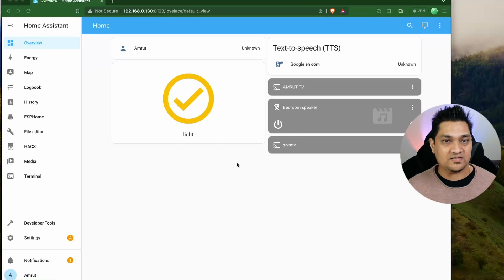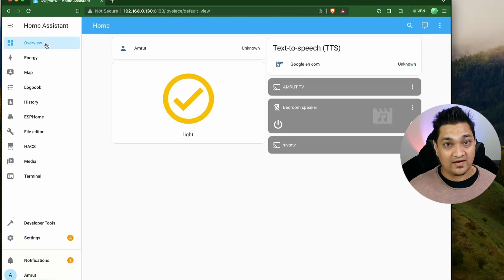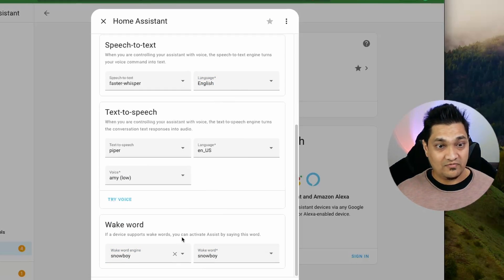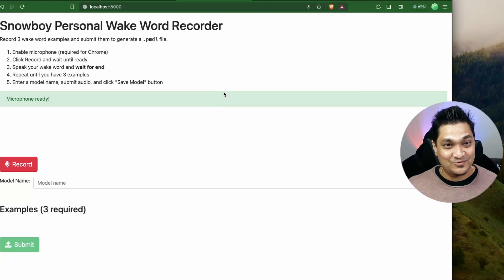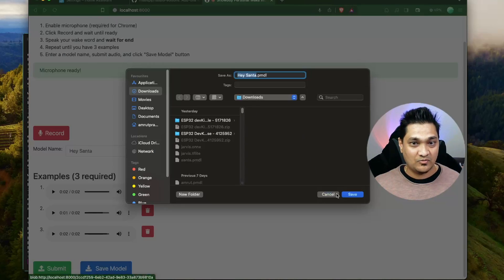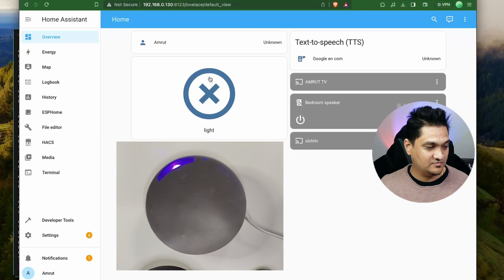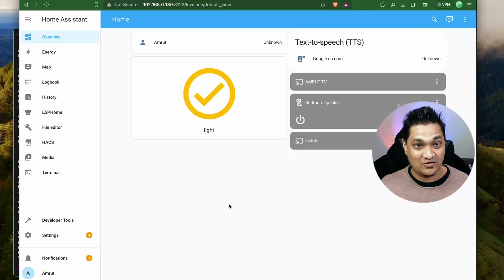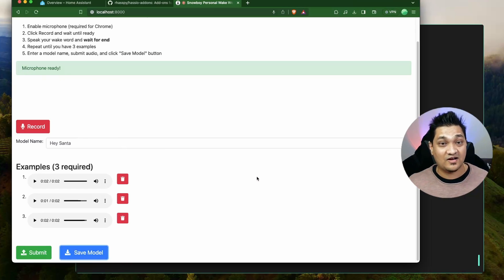How To Create CUSTOM WAKE Word For Your Voice Assistant In Home Assistant | Snowboy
In this video we will look at how we can create a custom wake word and then use the custom wake word with your voice assistant to invoke Home Assistant.

Gear I use :
Sony Alpha a6000 : Amazon India

Chapters

00:00 - Introduction
00:47 - Setup Assist Pipeline with Whisper and Piper
01:54 - Setup ESP32 Voice Assistant
02:49 - Setup SnowBoy Wake Word Detector
04:00 - Update Voice Assist Pipeline with SnowBoy
04:33 - Testing SnowBoy Wake word
05:00 - Generating Custom Wake Word
07:00 - Generating Custom Wake Word Model
07:27 - Copying Custom Wake Word Model to Home Assistant
09:10 - Updating Voice Assist Pipeline with Custom Wake Word
09:34 - Testing Custom Wake word
10:10 - Running SnowBoy As Docker Container
12:40 - Testing Custom Wake Word With SnowBoy Container
12:57 - Entire Setup Details
13:18 - What's coming Up Next?